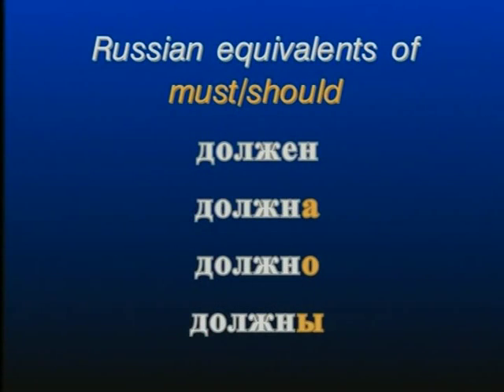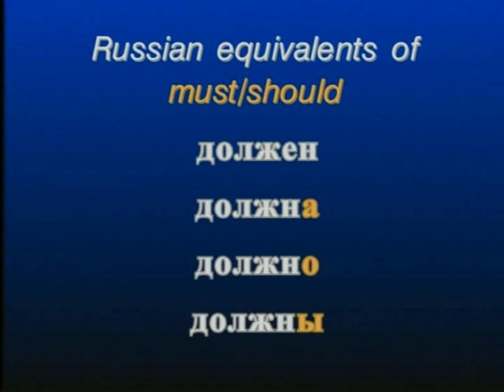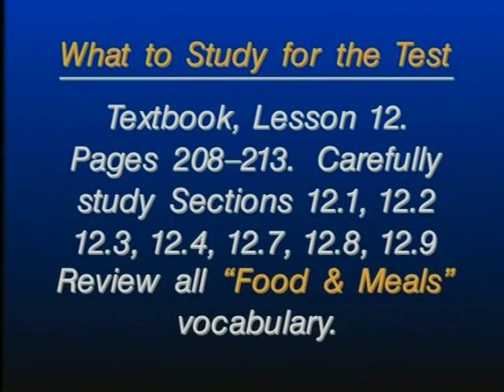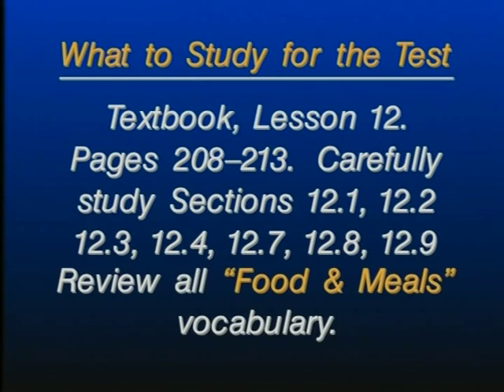Russian World 2 lesson 47 - Russian language Class